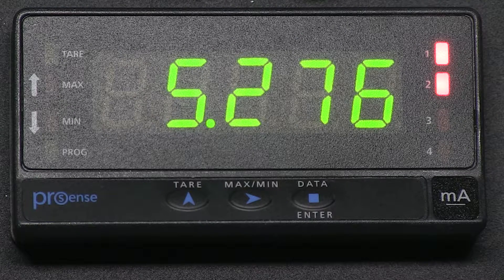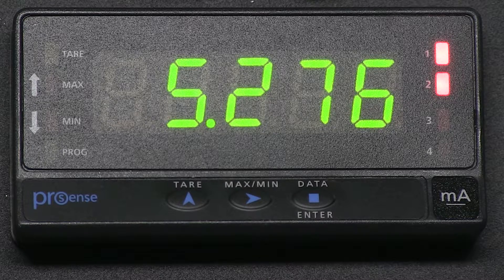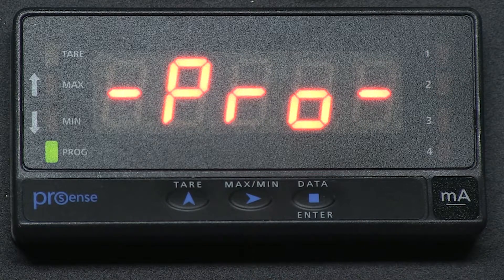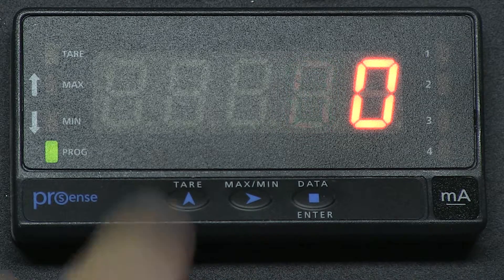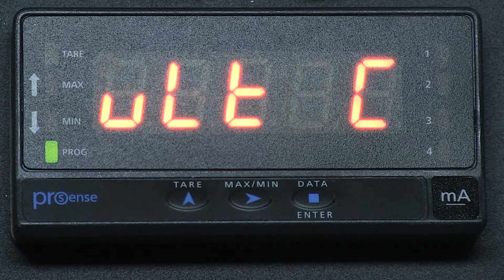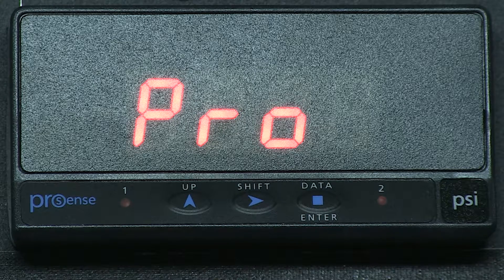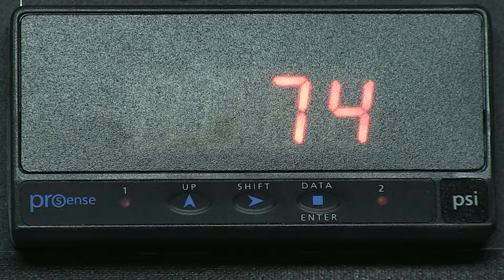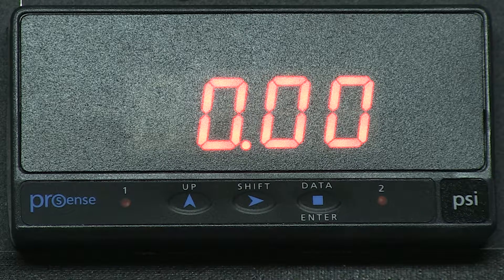ProSense Digital Panel Meter How To Set To Factory Default from AutomationDirect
In this how to video, we will cover resetting a ProSense digital panel meter back to factory default configuration. In this video, we use a DPM3 meter.